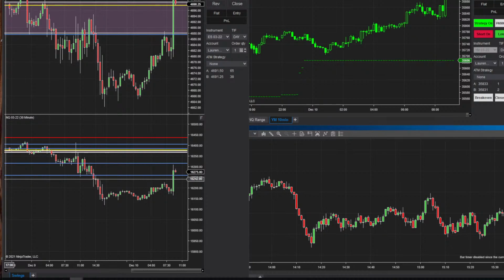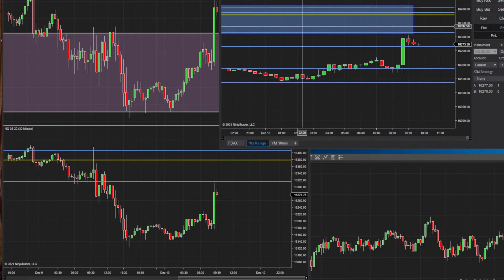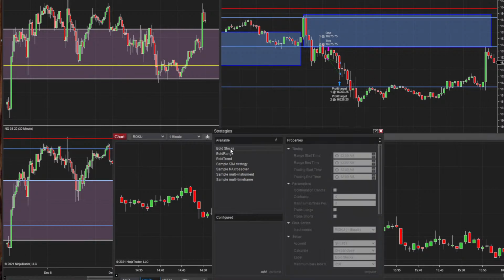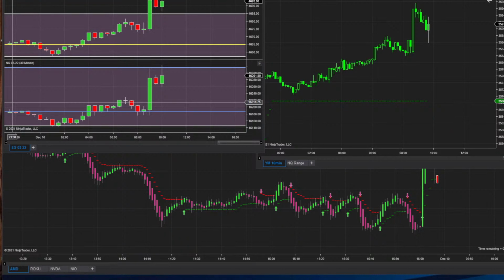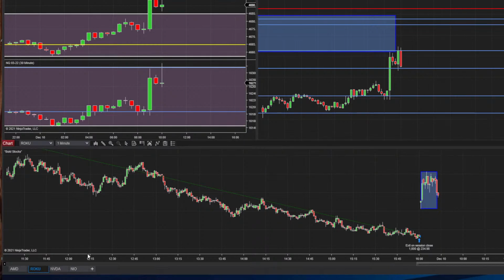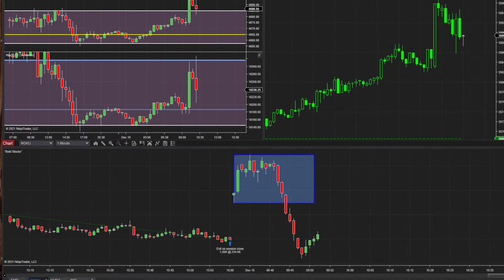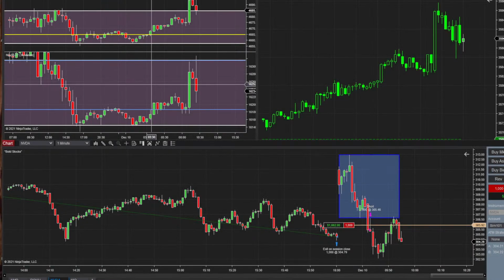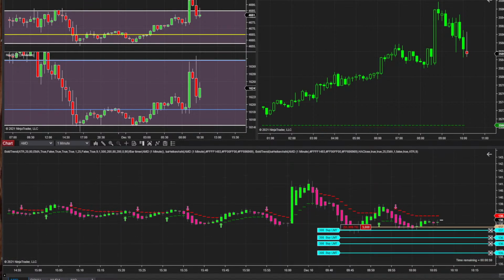Live Auto-Trading Algo 12.10.21 Automated Trading. Algorithmic Trading on NinjaTrader.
I have been working with a developer to create the Algo shown in these videos. You will see the use of the Algo on a 1 min chart on products such as NQ/ES/YM/CL/GC.

Thanks!!